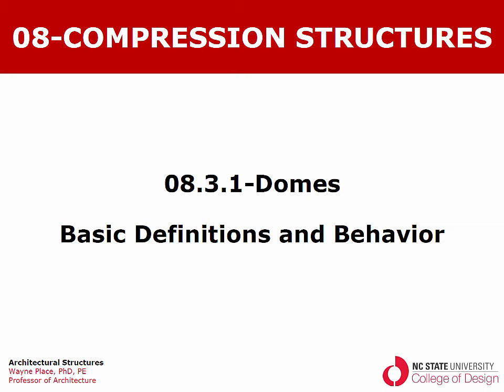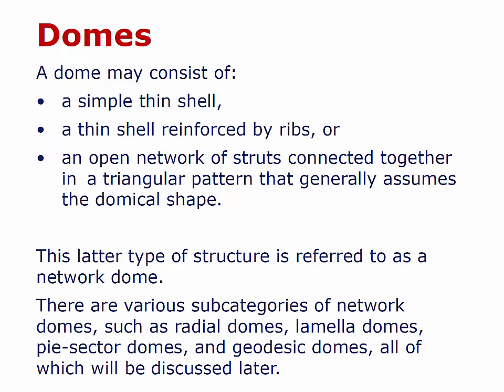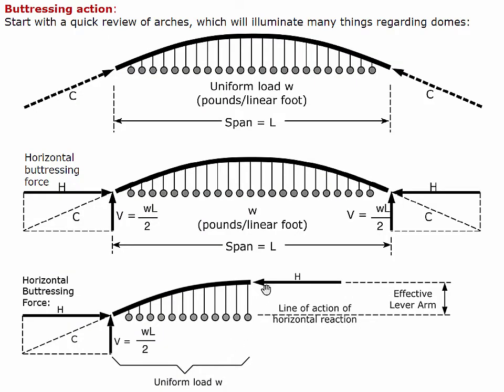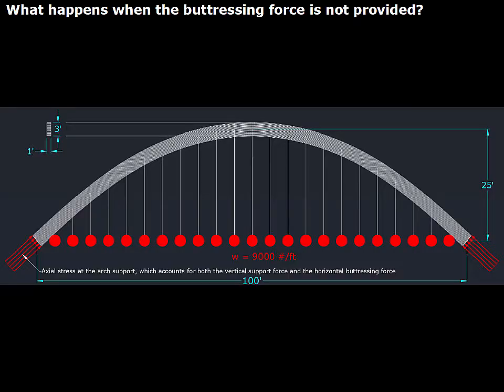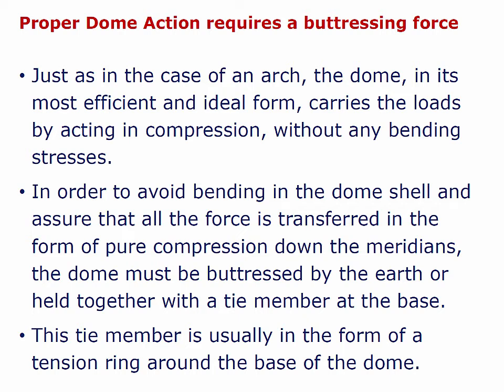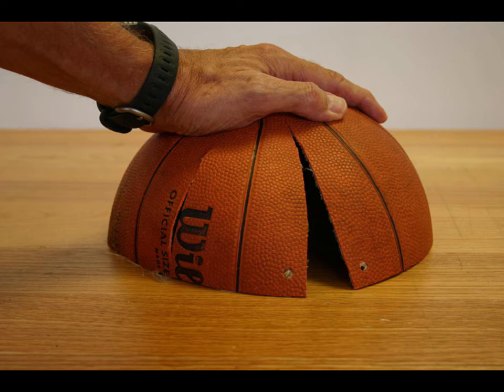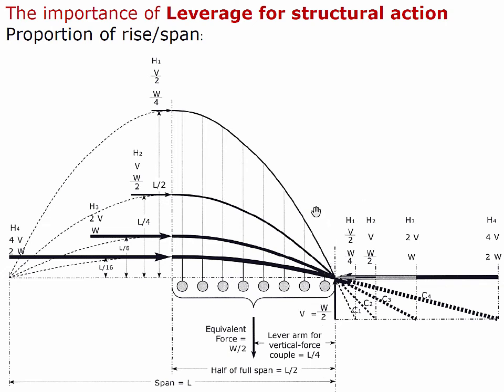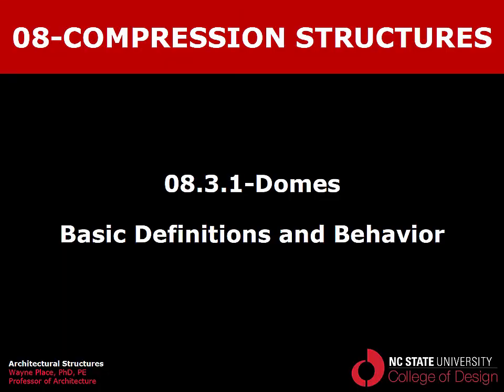08 3 1 DomeBasicDefsAndBehavior